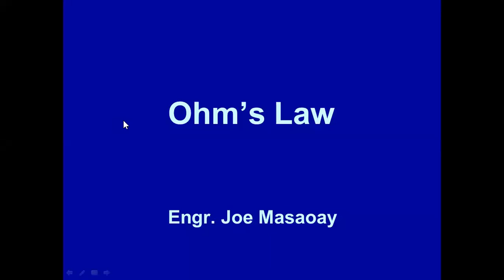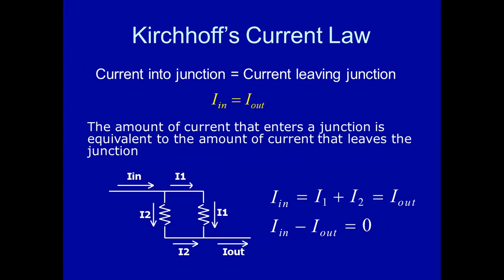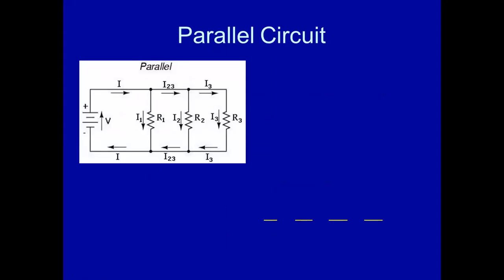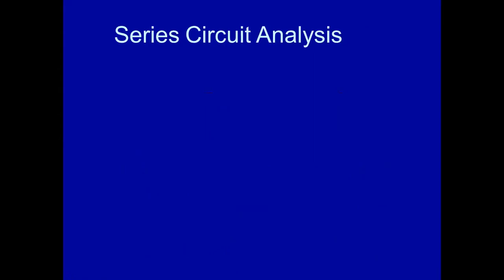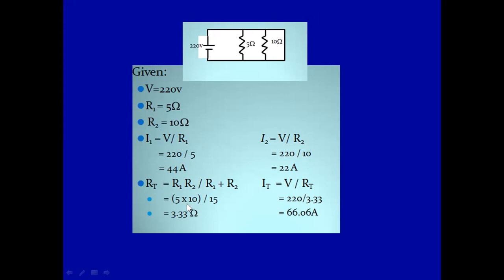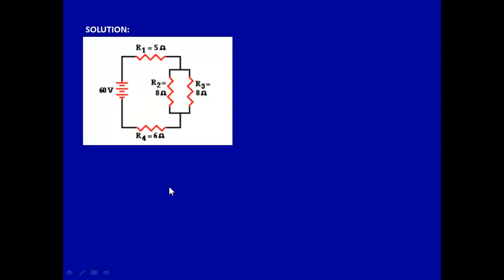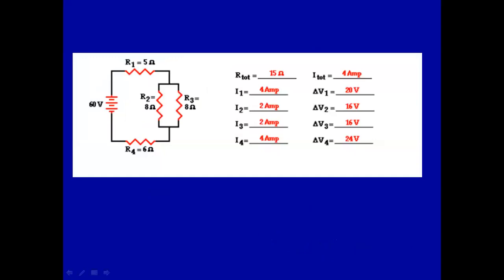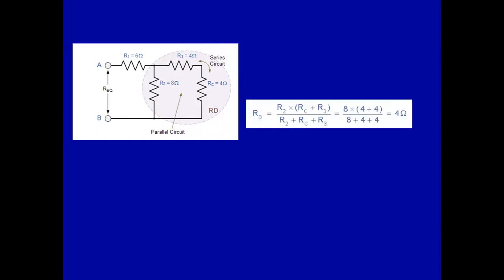Ohm's law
A brief overview of Ohm's Law and its application to series, parallel and series-parallel circuits